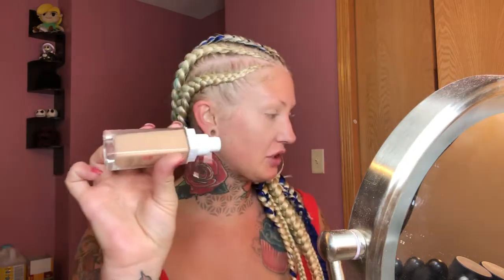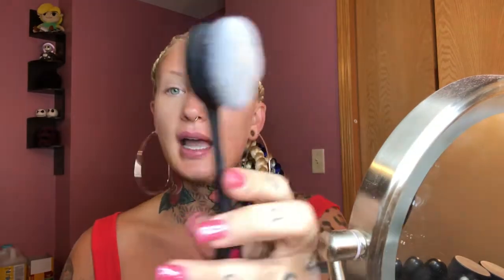My Summer Look In 10 Minutes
My favorite summer look and brands !